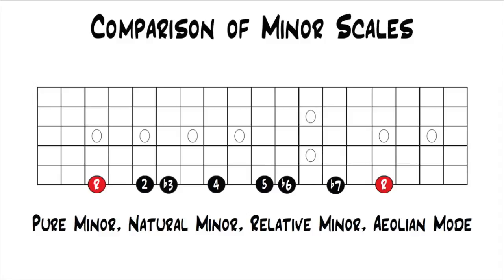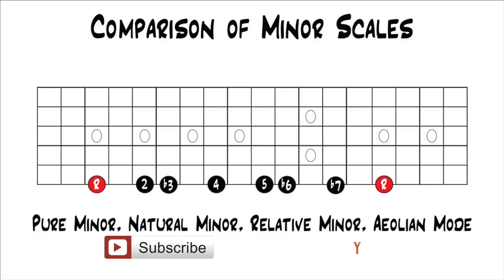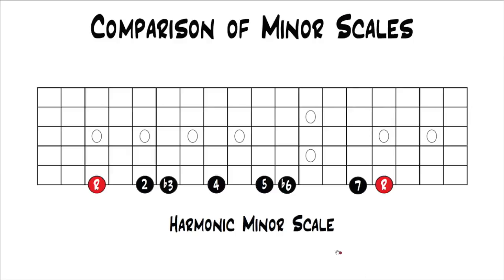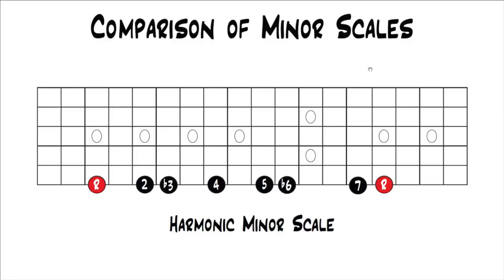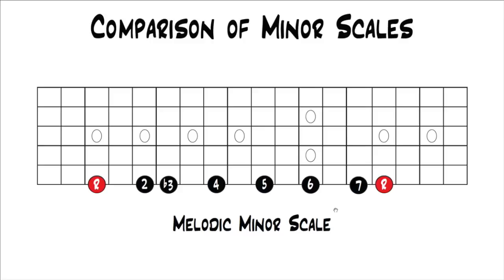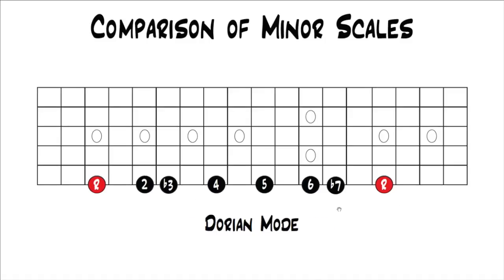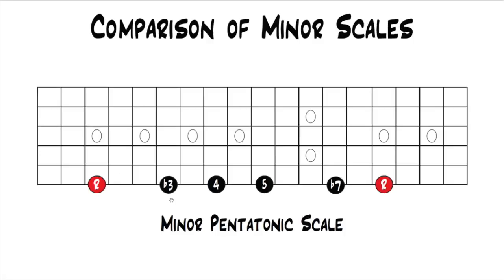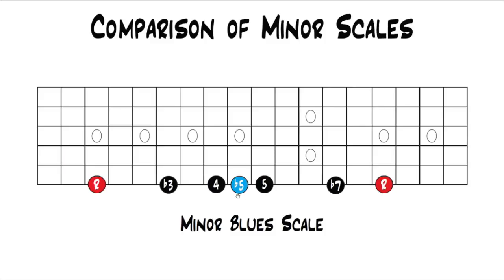Music Theory for Guitar - Minor Scales Comparison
Learn about the differences between the most important Minor Scales

**Section 6
*Lesson 6.1: Arpeggios
*Lesson 6.2: How to Solo with Arpeggios
*Lesson 6.3: Blues Scales
*Lesson 6.4: Melodic Minor (Jazz Minor) Scale
*Lesson 6.5: Melodic Minor (Jazz Minor) Scale Chords and Modes
*Lesson 6.6: Harmonic Minor Scale
*Lesson 6.7: Harmonic Minor Scale Chords and Modes
*Lesson 6.8: Learn the differences between the most important Minor Scale. We’ll compare the Natural Minor, Harmonic Minor, Melodic Minor, Dorian Mode, Phrygian Mode, Minor Pentatonic, Minor Blues Scales.